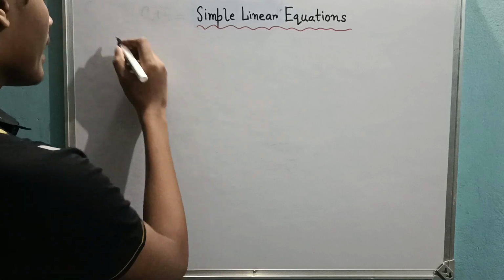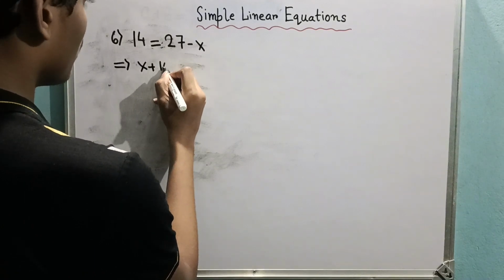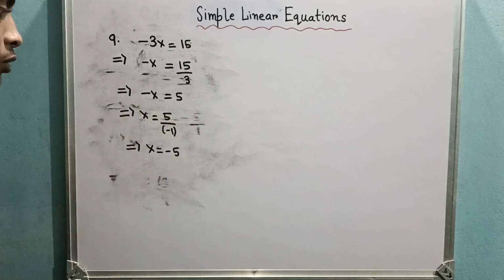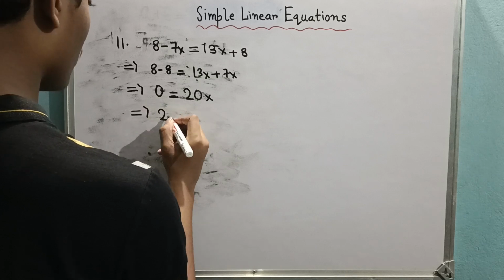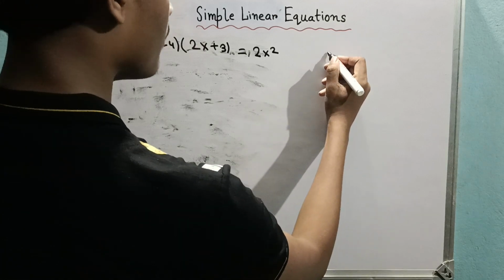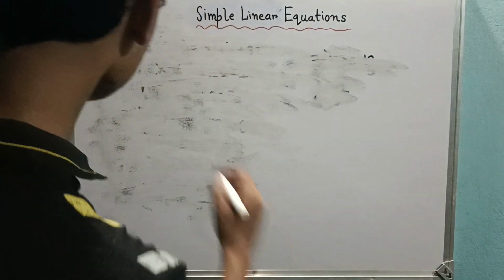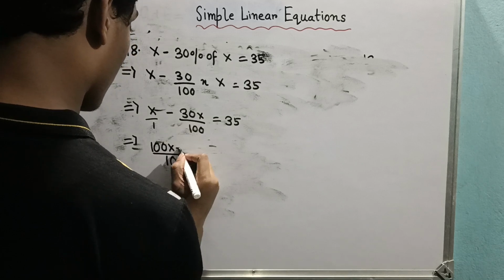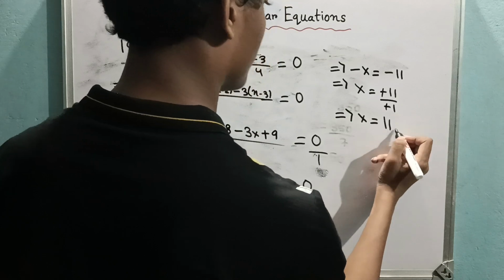Class 7 Mathematics from Debneel's Mathematics' Desk.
Class 7 Mathematics|| Chapter: Simple Linear Equations|| Part- 1||.